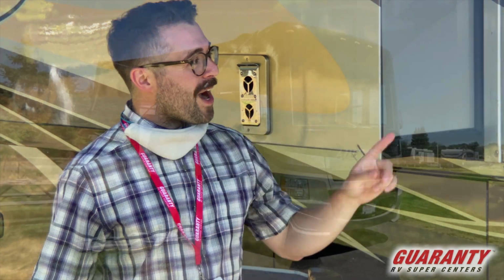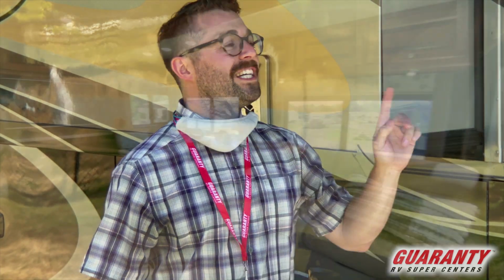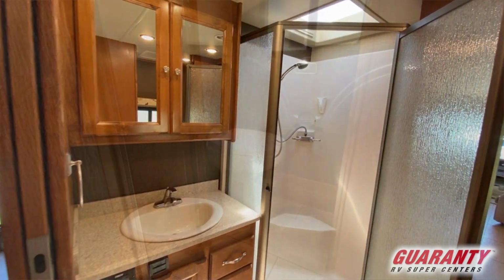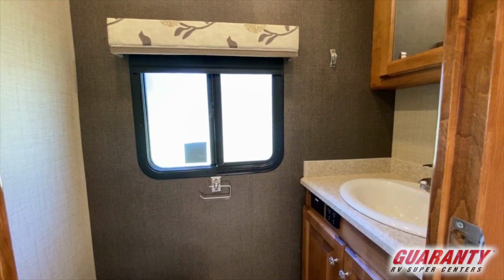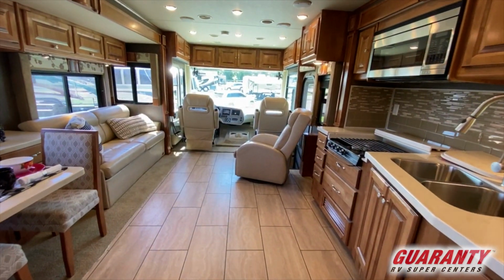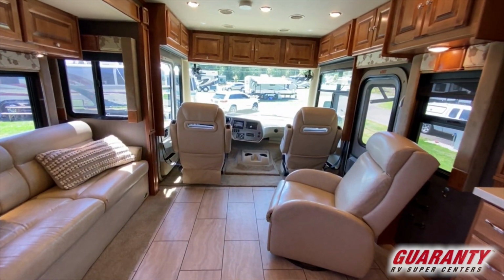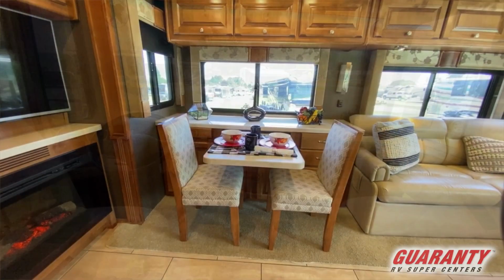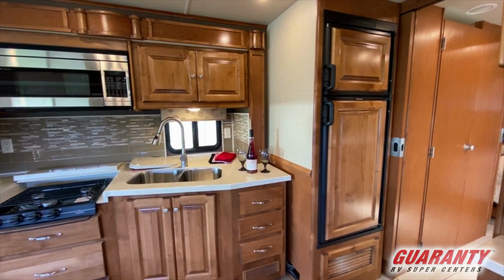2016 Tiffin Allegro 34 TGA Class A Motorhome • Guaranty.com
See new sights and experience new adventures in the 2016 Tiffin Allegro 34 TGA. This Allegro Class A comfortably sleeps 8. 2 sofa bed(s) and 1 queen bed helps your family enjoy nighttime dream adventures too. And a master bedroom conveniently located in the Rear. This Allegro Class A has a lot to offer the RV adventurer, like a Center kitchen with Bench Seats, Front living area and Center bathroom. It doesn’t stop there, this Allegro 34 TGA Class A intensifies your RV camping experience, and features a stove with 3 oven burners, Mid-Size refrigerator, 2 TVs, and more. This Allegro 34 TGA, has a GVWR of 24000 lbs . And carries 1 Black Water Holding Tank(s), 1 Fresh Water Holding Tank(s), and 1 Gray Water Holding Tanks. This Allegro also contains 1 door(s), 1 awning(s), 3 slideout(s). Call Guaranty RV at or visit us at 93636 Oregon 99, 0, Junction City, OR, USA, 97448 to schedule a showing of the Tiffin Allegro 34 TGA.

Stock # PM42107